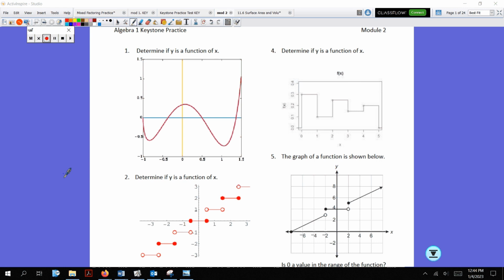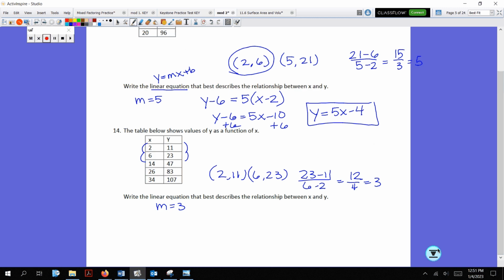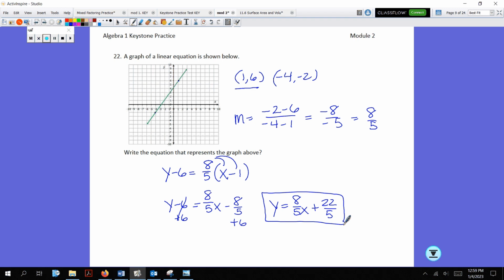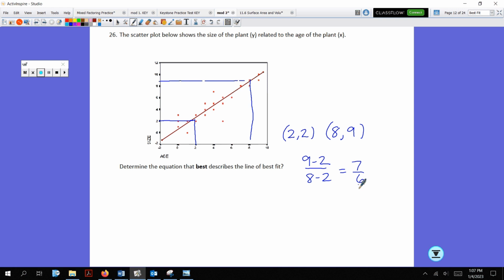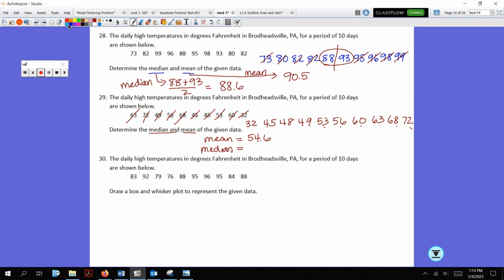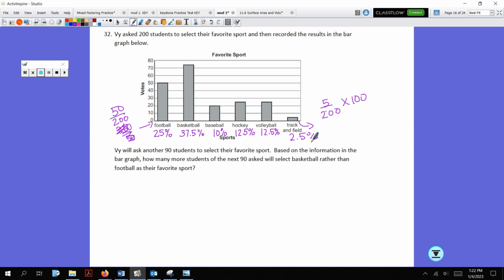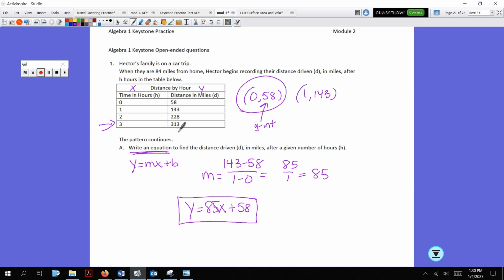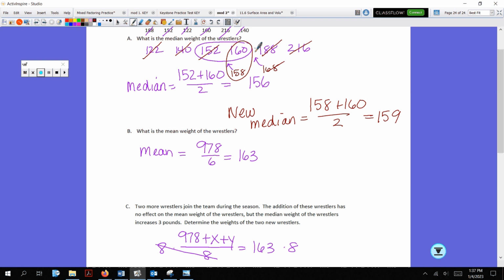Algebra Keystone mod 2 exam review